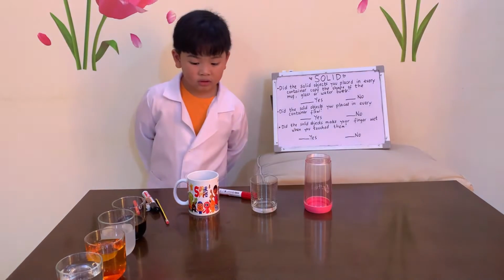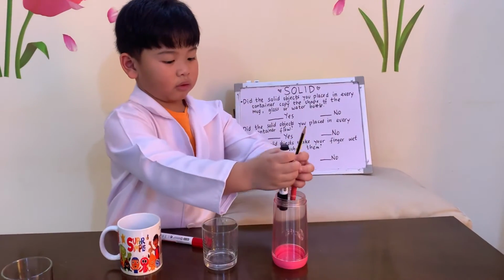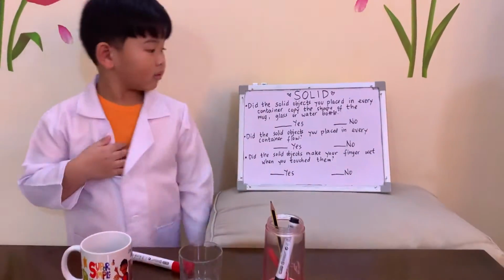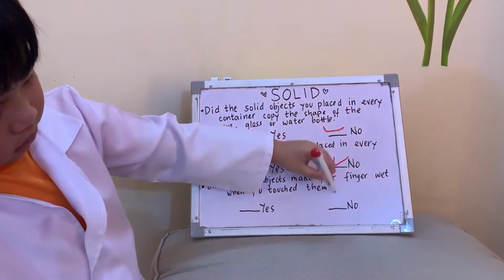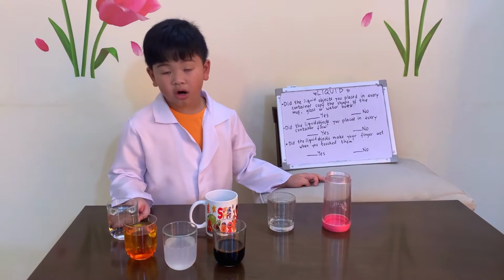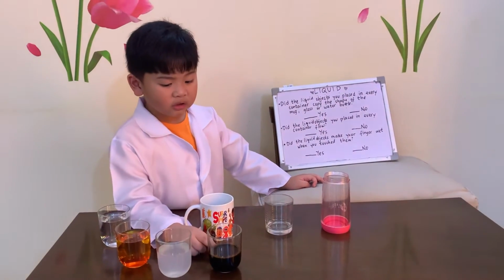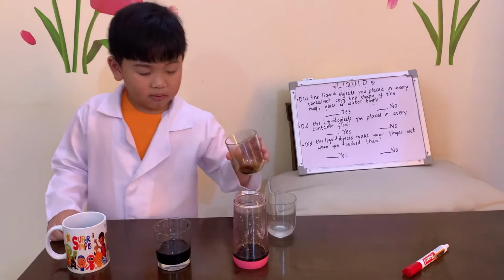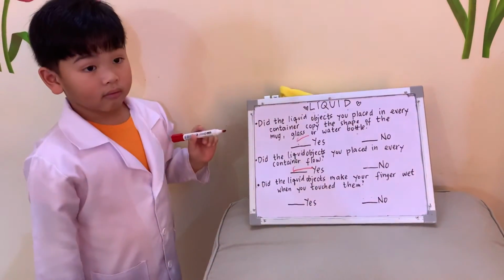My Little Scientist 👨‍🔬 (Solid and Liquid)